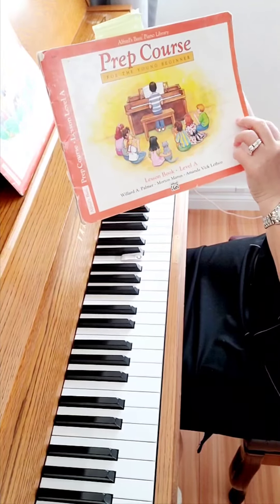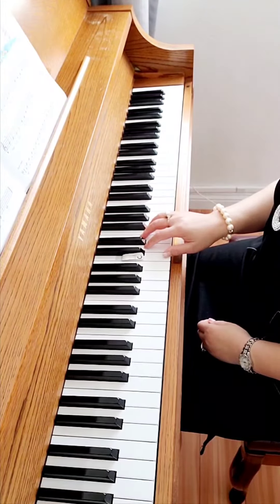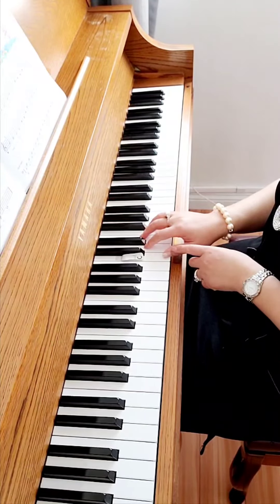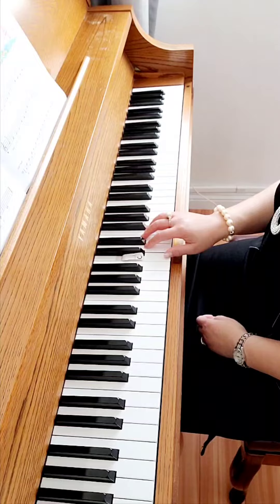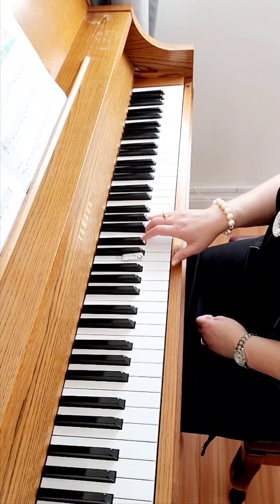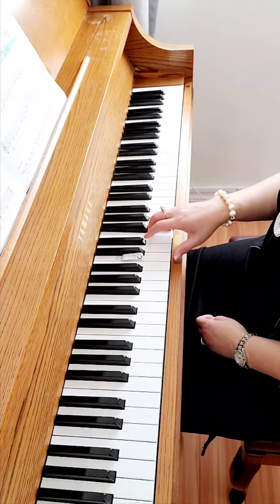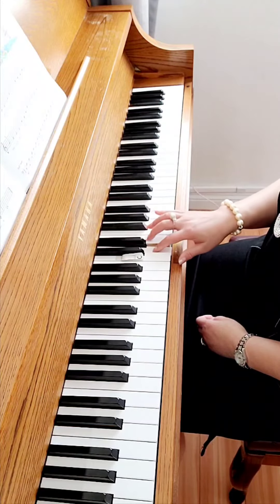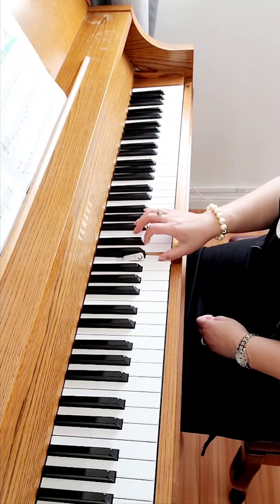Alfred piano prep course lesson book level A page 37